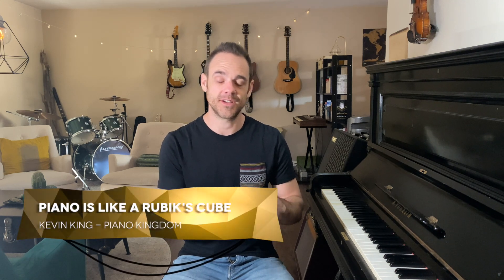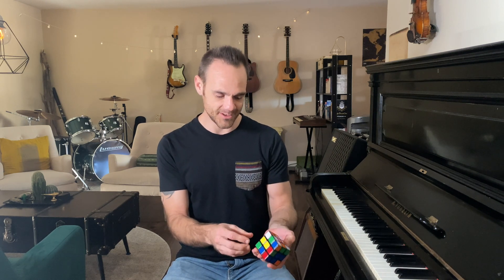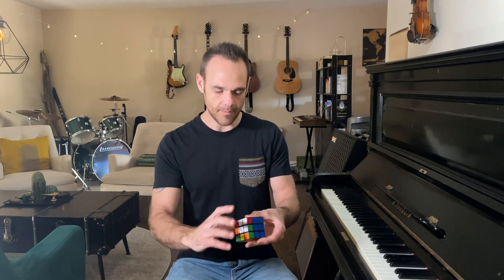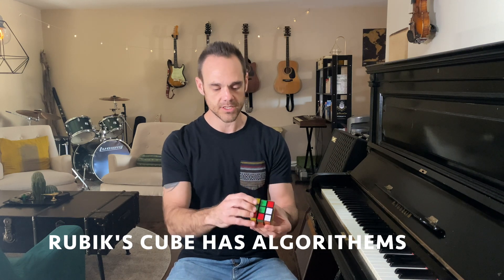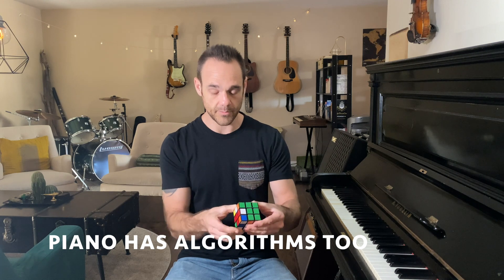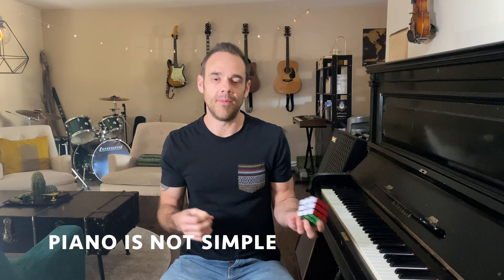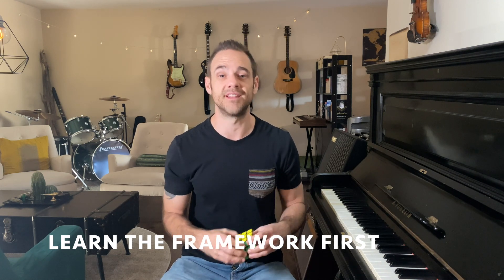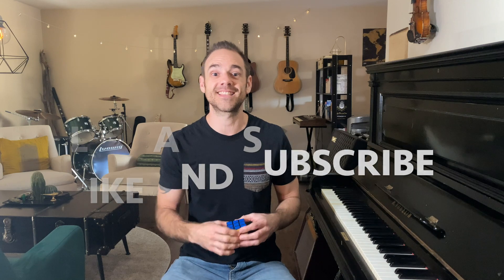Playing Piano Is Like Solving A Rubik's Cube - Music Theory Fundamentals - Kevin King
It's true.  The Rubik's Cube seems extremely complicated and challenging to uninitiated. Much like the piano.  The way that Scales and Chords play together nicely is very analogous to solving a Rubik's Cube.

There are patterns, algorithms, and a basic framework that encompass both the Rubik's Cube and the Piano in an elegant way that, once revealed, become obvious and apparent.

Want to learn more about the framework of piano?  Check out the King's Piano Course here: